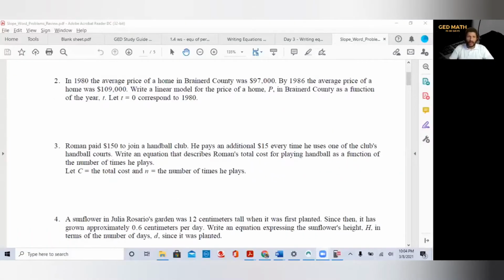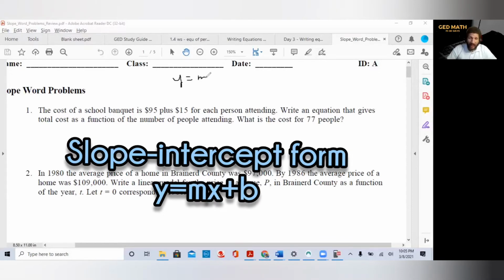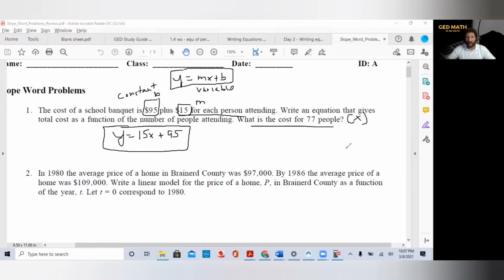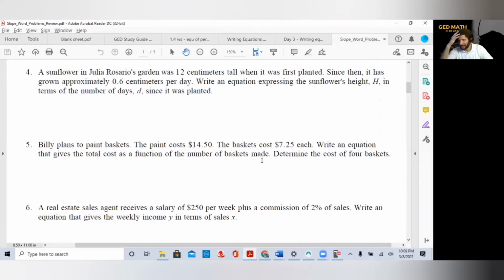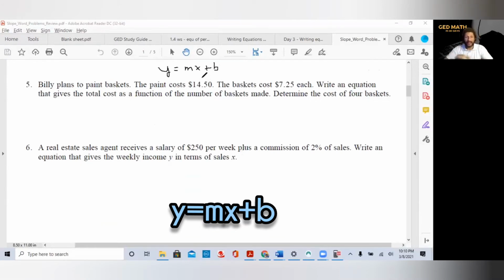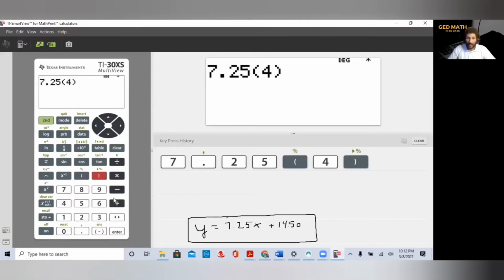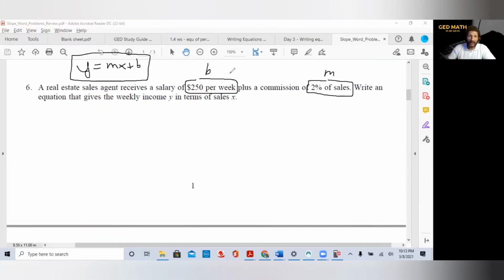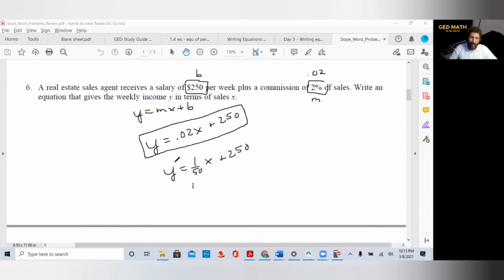Linear Equations - Word Problems - GED Math in 30 Days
This video will demonstrate how to find and evaluate the equation of a line from a word problem. GEDMathMondays GEDMath PassGEDMath GEDMathin30Days Slope Equationofaline TI-30XS

Facebook - Like and follow @GEDMathin30Days

0:00 Linear Equations – Word Problems
1:45 Example #1
2:19 Slope-intercept form
4:20 Evaluating #1 using the TI-30XS
5:10 Example #2
7:15 Example #3
8:15 Evaluating #3 using the TI-30XS
9:22 Example #4
12:10 Subscribe
12:30 Discount Code